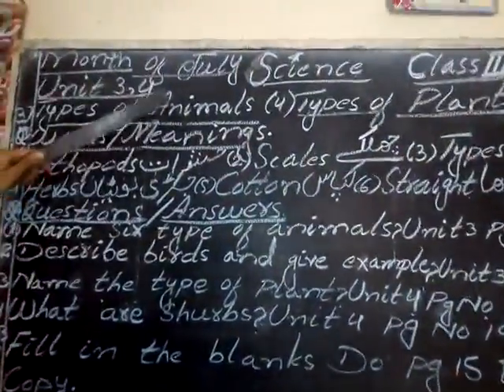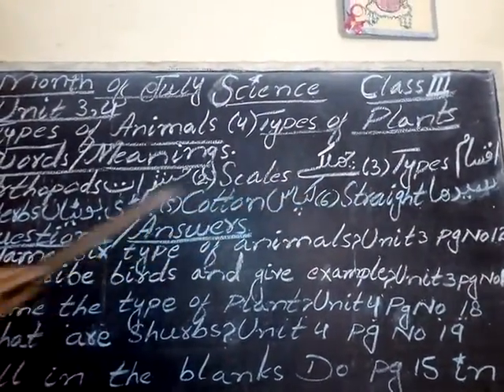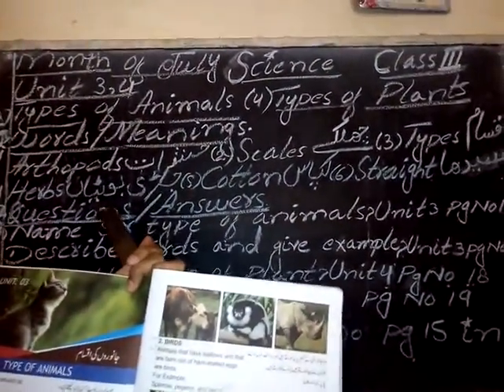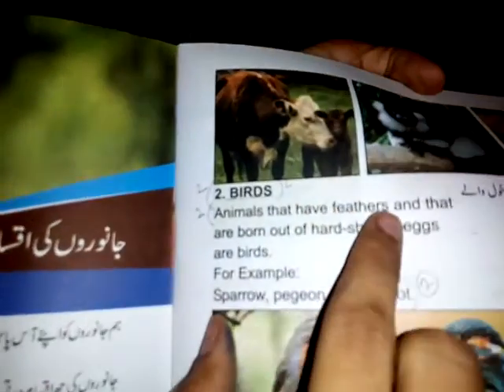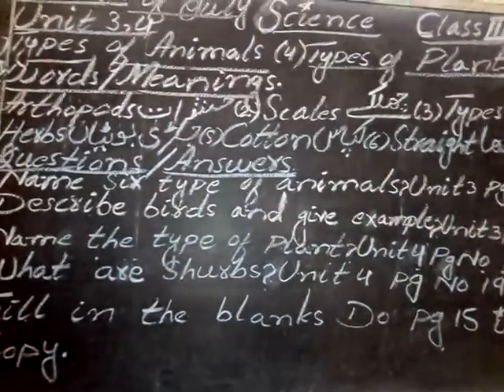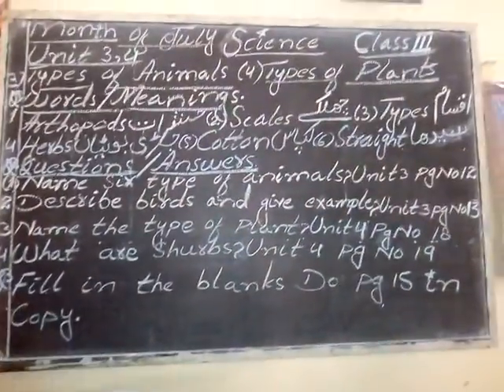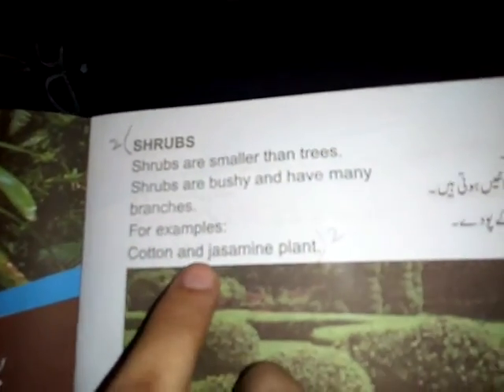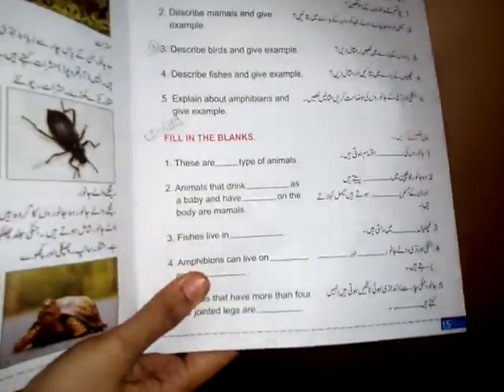Class III - SCIENCE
Unit 3: Types Of Animals
Unit 4: Types Of Plants
Words/Meanings & Question/Answers

Presented By Miss Nida
(Senior Teacher Primary Classes - JBS)